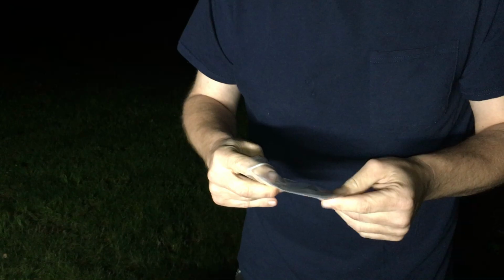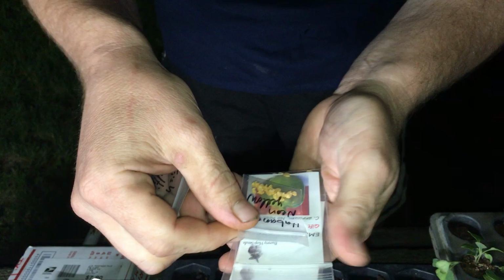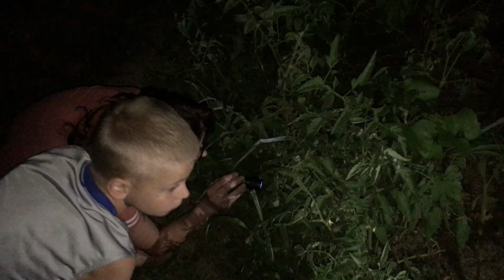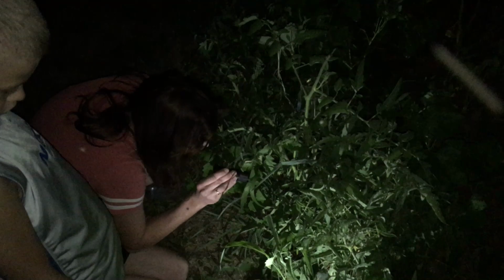A special package from Joe Pacholik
We get sent a package from Joe Pacholik to help us out ! Joe seen we had a problem with hornworms and sent us a black light to find them . Please check out his channel .